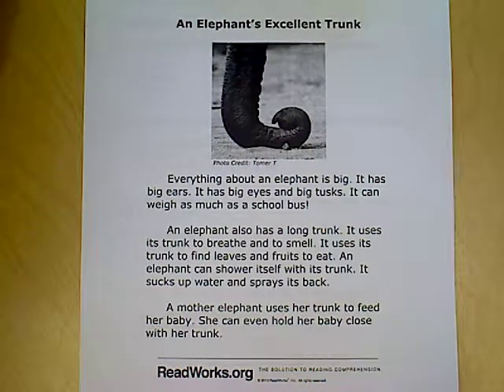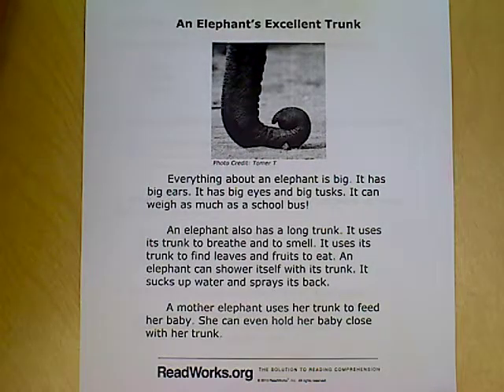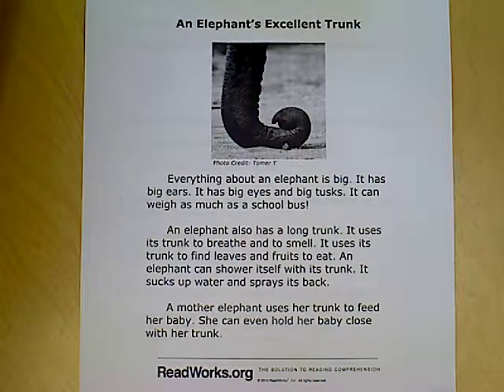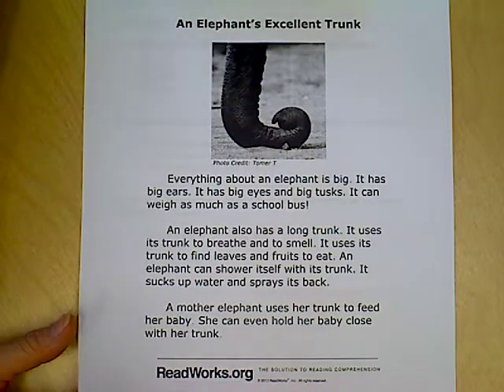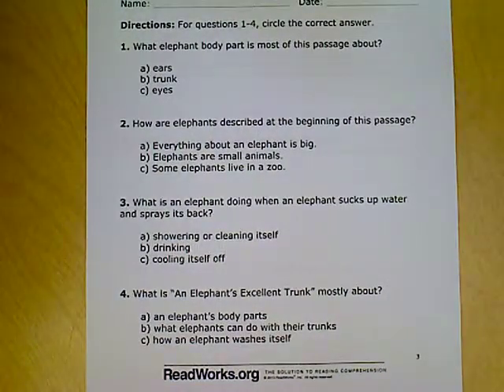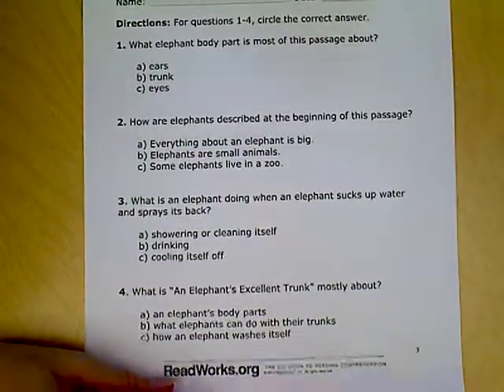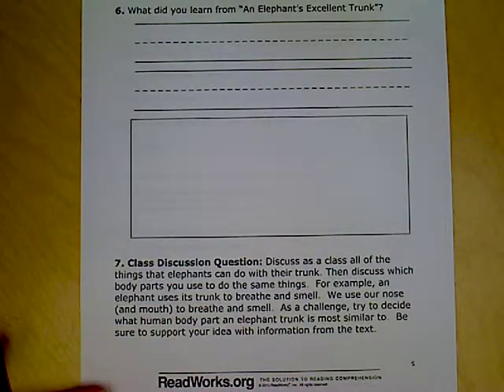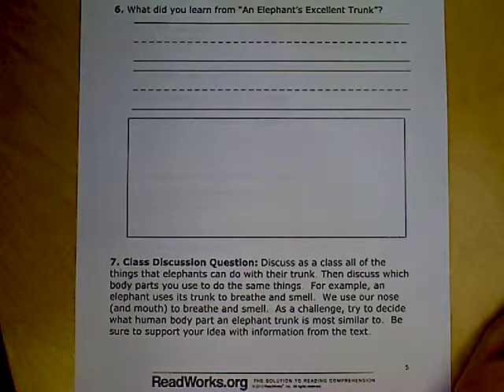An Elephant's Excellent Trunk